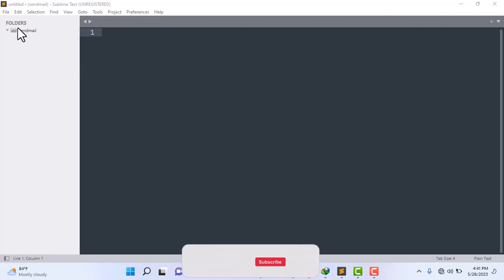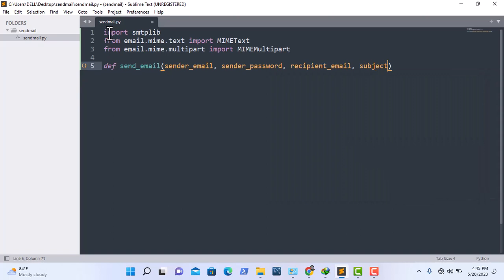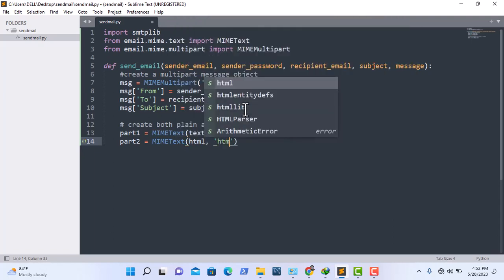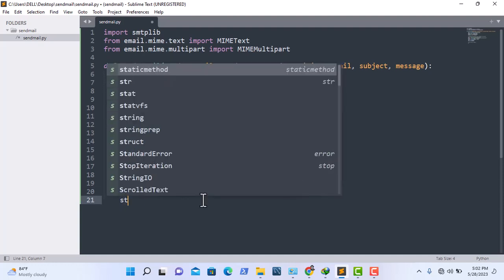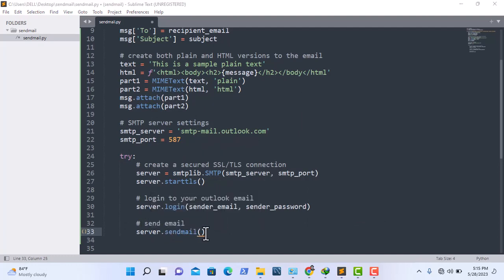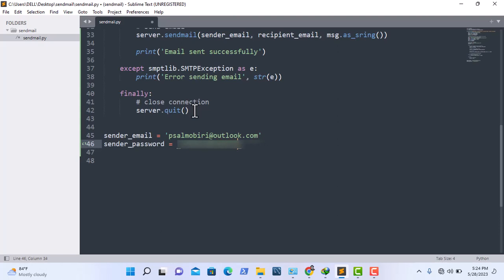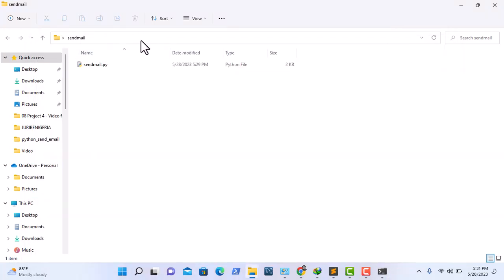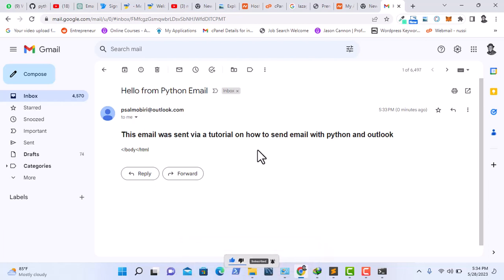Python Email Automation Tutorial: Sending HTML Emails with Python and Outlook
In this Python email automation tutorial, you'll learn how to send HTML emails using the smtplib library. Whether you're using Windows, macOS, or Linux, we'll guide you through the process of integrating Python with Outlook, enabling you to automate the sending of beautifully formatted HTML emails. Follow along and enhance your email communication on any operating system.